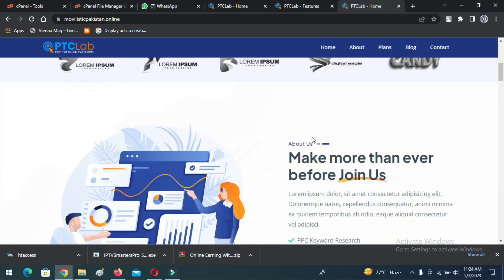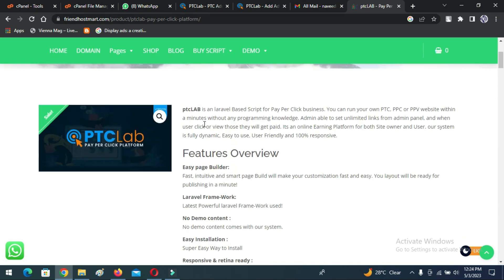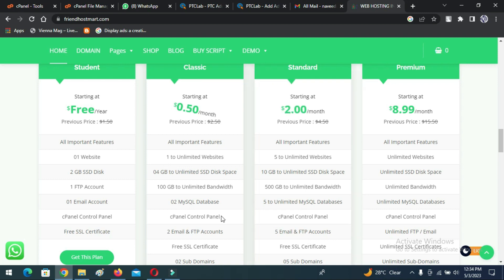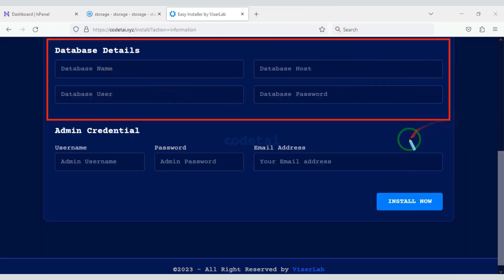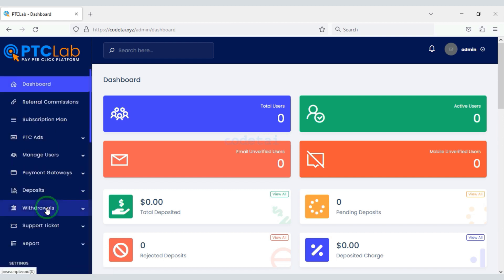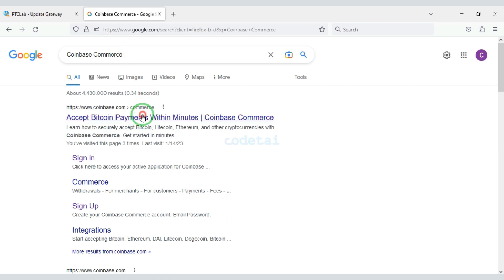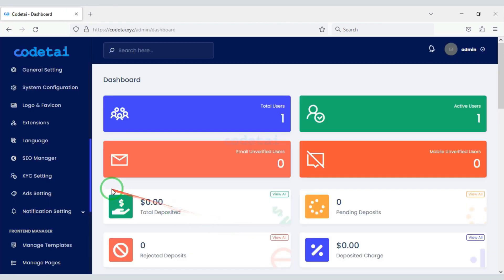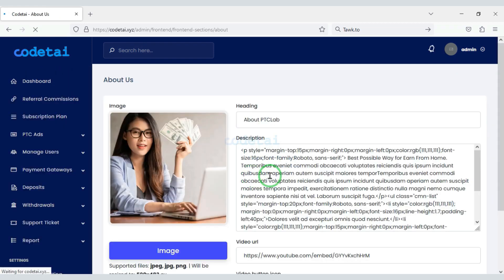How to Install PtcLAB - Pay Per Click Platform & Download Free 3.6 New Update (English)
2️⃣ Share this with someone who needs to watch this

2️⃣ Share this with someone who needs to watch this

ptcLAB is an laravel Based Script for Pay Per Click business. You can run your own PTC, PPC or PPV website within a minutes without any programming knowledge. Admin able to set unlimited links from admin panel, and when user click or view those they will get paid. Its an online Earning Platform for both Site owner and User. our system is fully dynamic, Easy to use, User Friendly and 100% responsive.